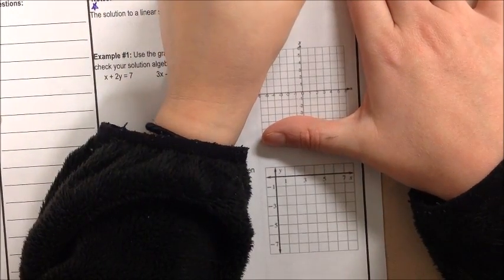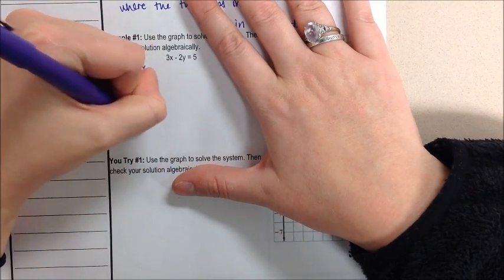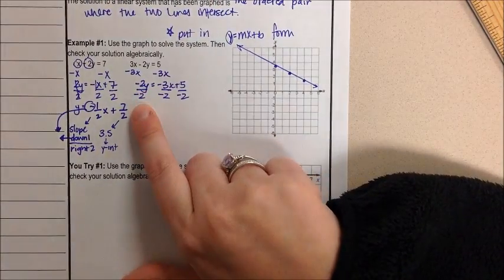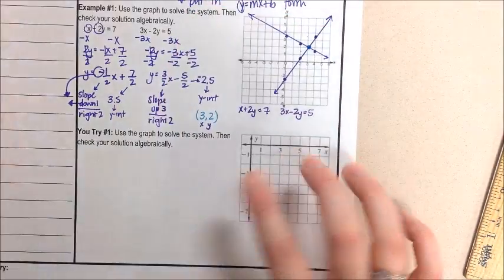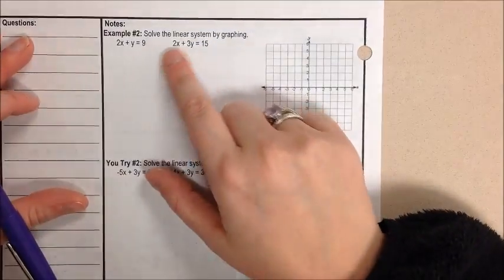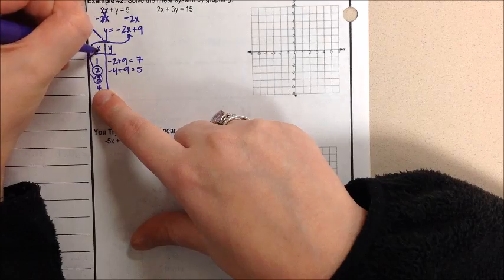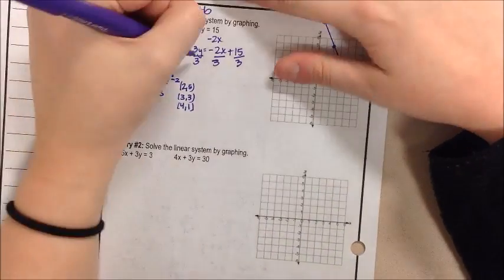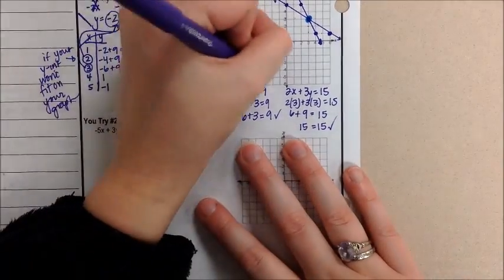6.3 Video Notes